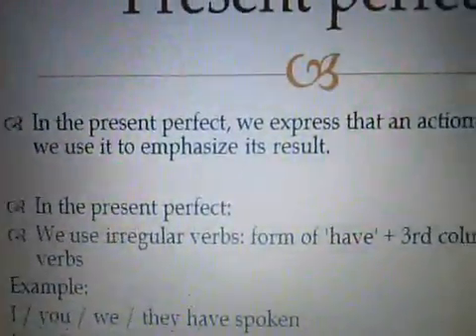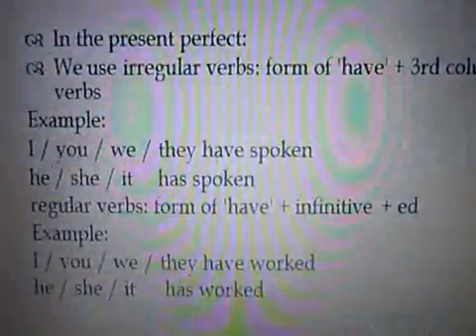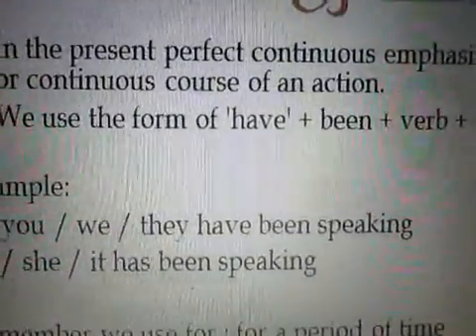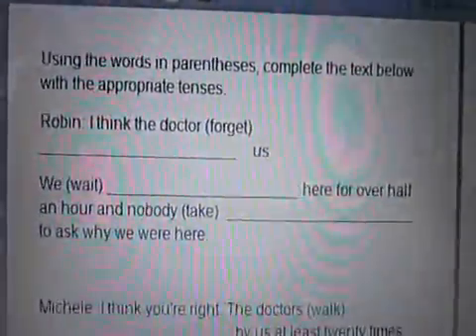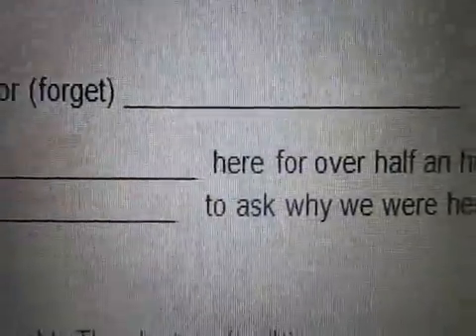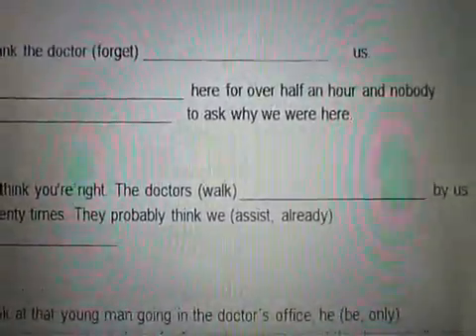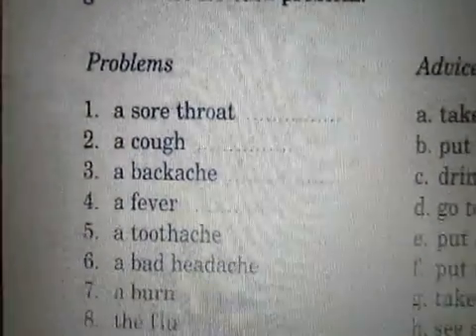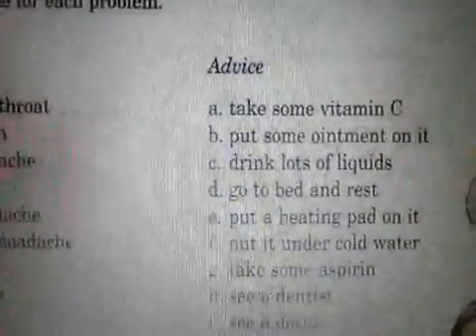demo class jackeline reyes part 2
present perfect